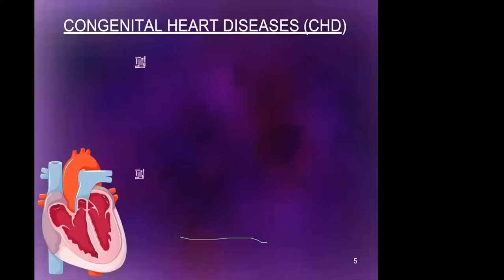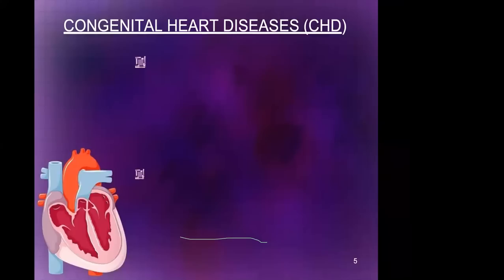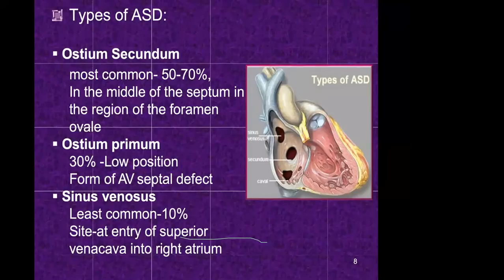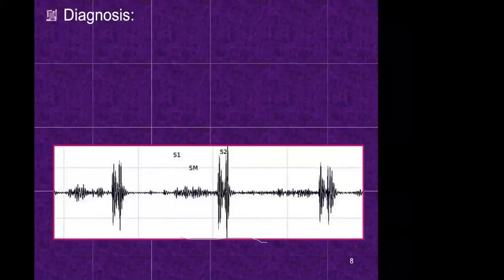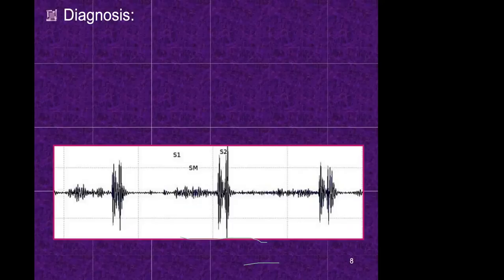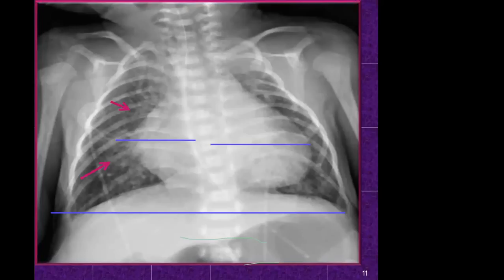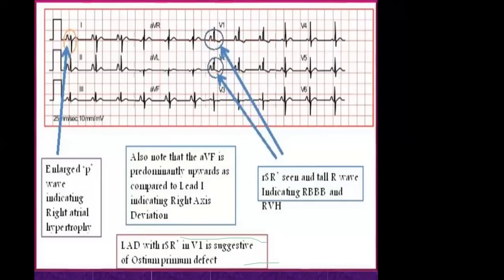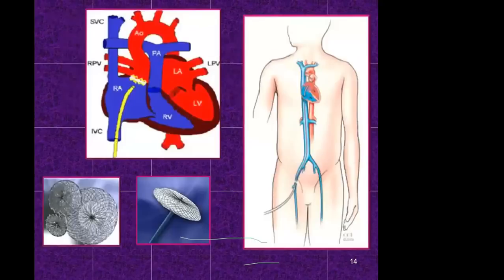Atrial Septal Defect Explained: Congenital Heart Disease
An educational overview of atrial septal defect as a congenital heart condition. Explore the topic through further paediatric cardiology learning alongside qualified care and current guidance.

Continue your learning with this related London HeartbeatsZ Academy course:
Diploma in Paediatric Cardiology with MCQs